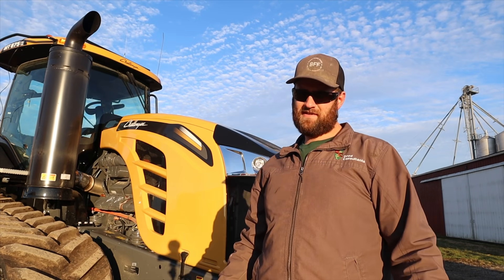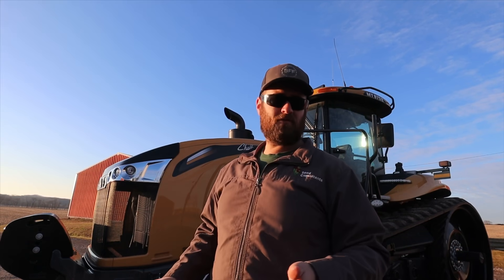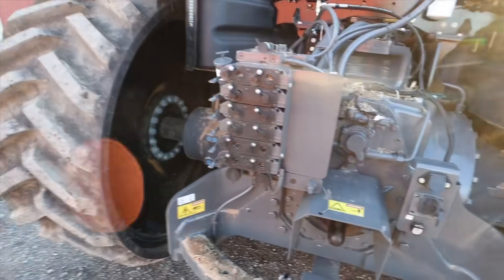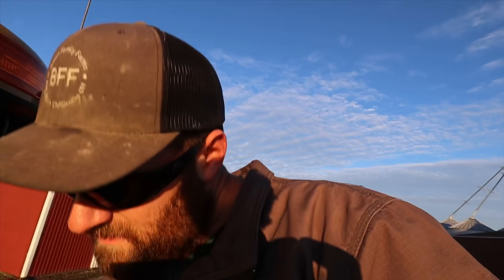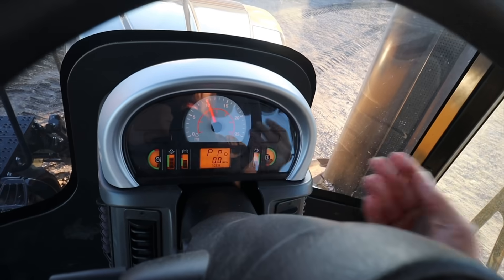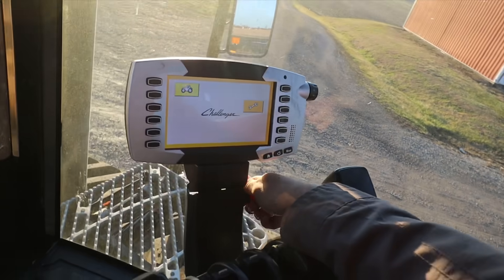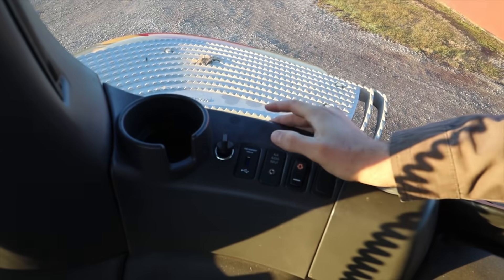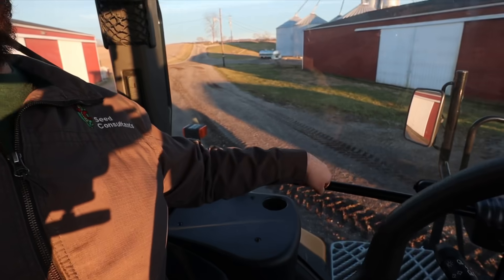AGCO Challenger MT875E Review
FAQ
How many acres do you farm.
3500 acres

SUNGLASSES

GATORZ EYEWEAR

amazon links

VHS converter

Midland Radios

Milwaukee impact

Hose reel